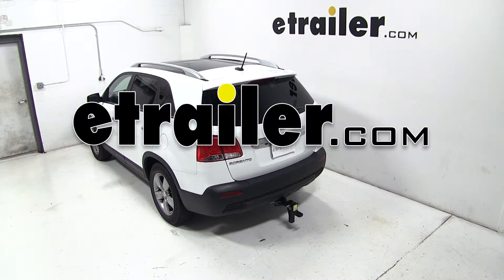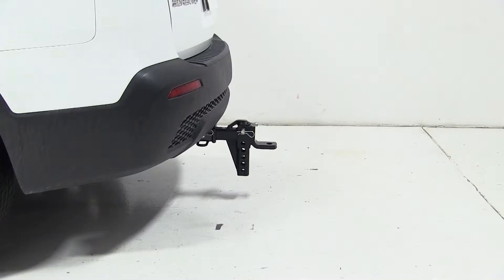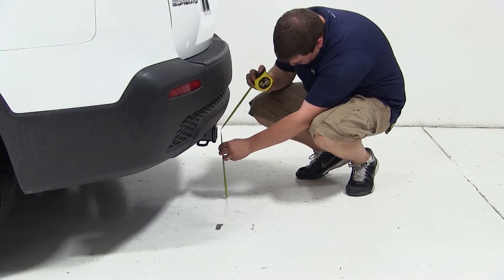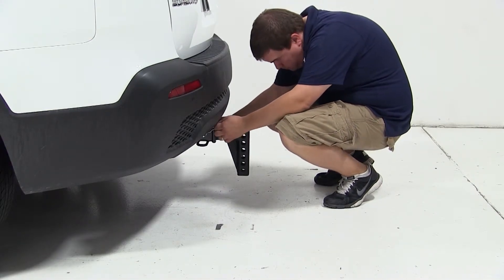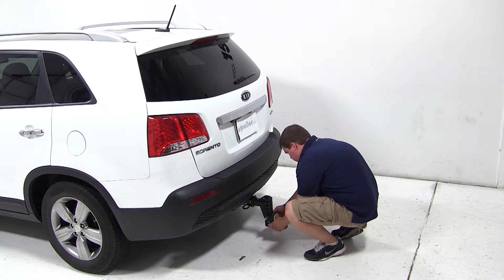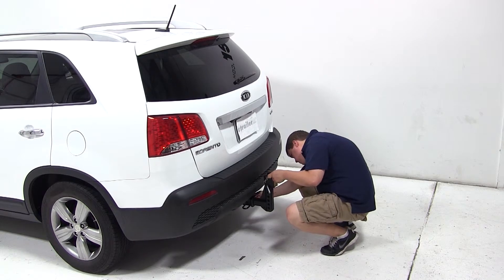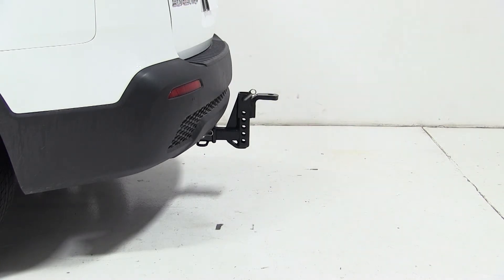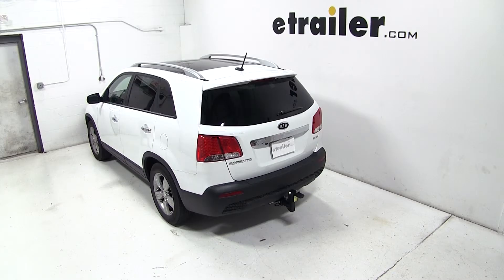Fit Test: Convert-A-Ball Cushioned Weight Distribution Shank for 2" Hitches with 2013 Kia Sorento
Today on our 2013 Kia Sorento, we'll be test fitting the Convert-A-Ball cushioned weight distribution shank for 2" hitches, rated at 10,000 lbs., part number AMAC1.  To begin our test fit, we'll go ahead and get our hitch height.  This is the measurement from the ground to the inside top edge of our receiver tube.  We have a hitch height of 13-1/2".  We'll take our weight distribution shank, slide it into our receiver tube, line up the pin holes, and install our pin and clip.  With it in the dropped position, it's unlikely that you will use it on some of its lowest settings.

Just keep in mind that the holes are 1-1/4" away from each other from center of hole to center of hole.  We'll go ahead and flip it over and install Convert-A-Ball's ball mount, part Number BA1.  With it in the rise position, with our ball mount extended to the top, we have a platform measurement of 18-1/4".  This is measuring from the ground to the top of our ball platform.  If this measurement matches yours, then this would be a good choice for you.

That completes our test fit of Convert-A-Ball cushioned weight distribution shank for 2" hitches, part number AMAC1, on our 2013 Kia Sorento.